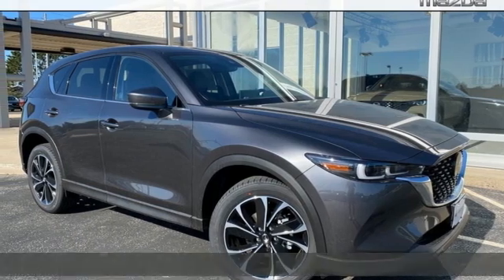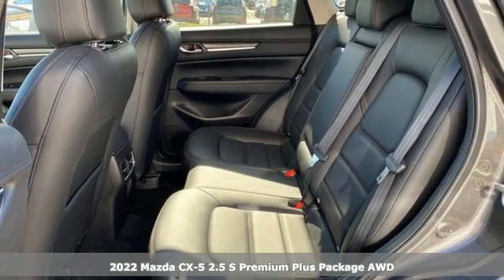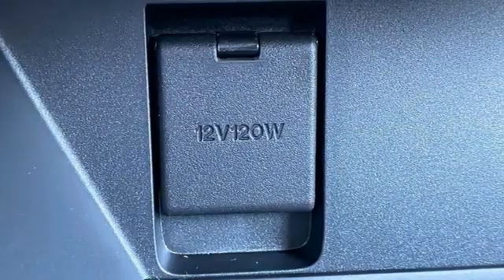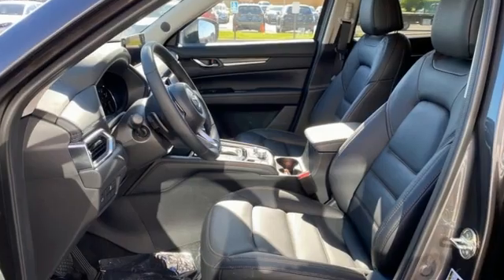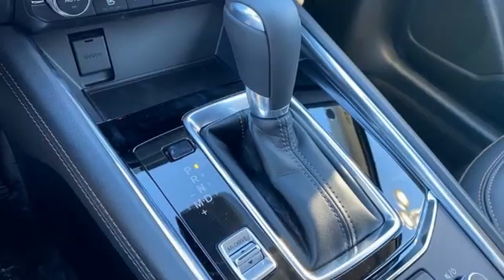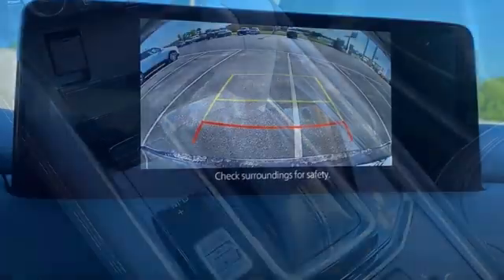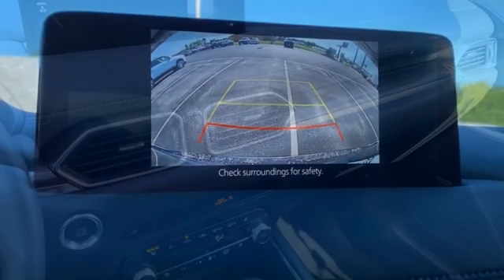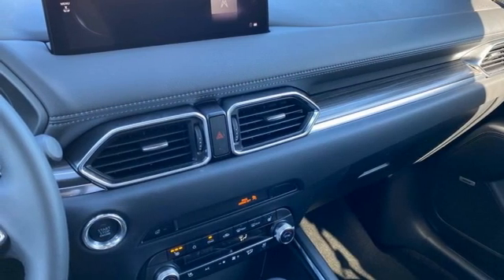New 2022 Mazda CX-5 Rochester MN Winona, MN K22477 - SOLD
Year: 2022
Make: Mazda
Model: CX-5
Trim: 2.5 S Premium Plus Package
Engine: SKYACTIVA® 2.5L 4-Cylinder DOHC 16V
Transmission: 6-Speed Automatic
Color: Gray
Interior: Black
Stock #: K22477
VIN: JM3KFBEM0N1598405
2022 Mazda CX-5 2.5 S Premium Plus Package 4D Sport Utility SKYACTIVA® 2.5L 4-Cylinder DOHC 16V AWD Machine Gray Metallic 24/30 City/Highway MPGbrbrWe look forward to earning your business. Part of the Rochester Motor Cars Family.

-Customer Enthusiasm
-Employee Satisfaction
-Financial Performance
-Market Effectiveness-
-Ongoing Improvement

Address:
2955 48th Street Northwest Rochester